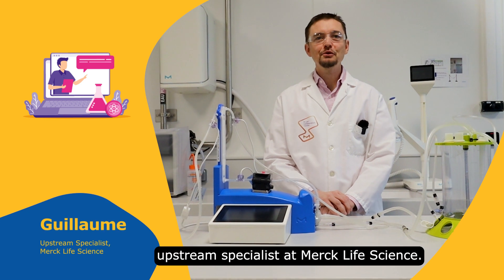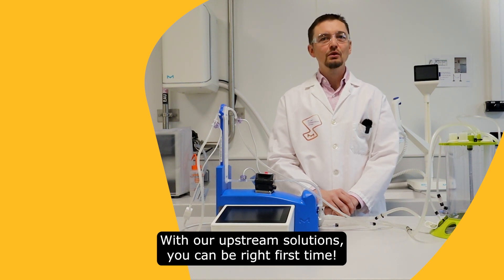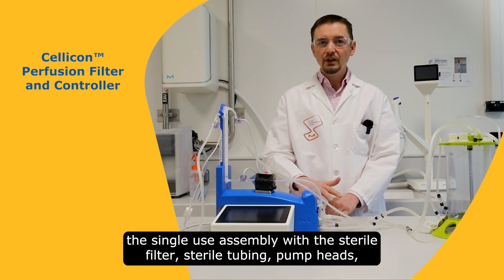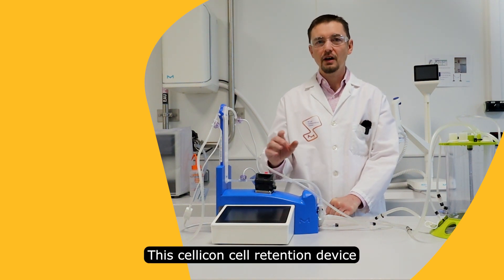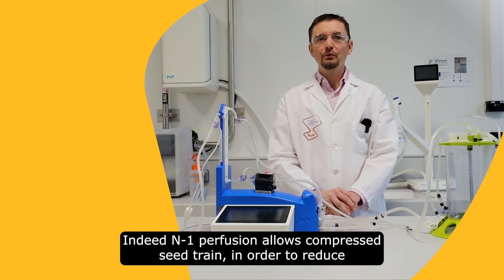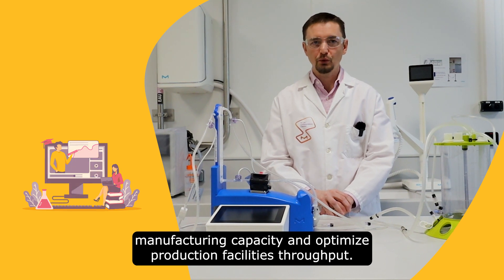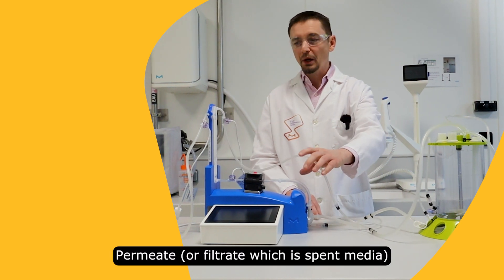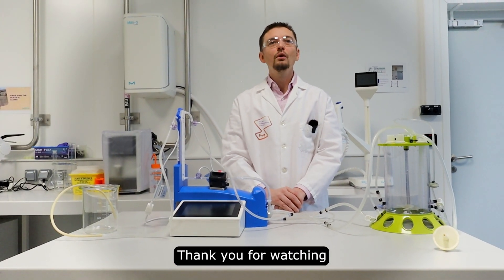Cellicon™ Perfusion Filter and Controller Product Review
You can join our Upstream Experts Community by clicking and access our Digital Library, focused on Upstream Bioprocessing for mAbs and Viral Gene Therapy. At Merck, we can help you accelerate time to clinic, increase productivity, reduce process complexity and meet protein quality & regulatory requirements from Process Developement to commercial manufacturing.